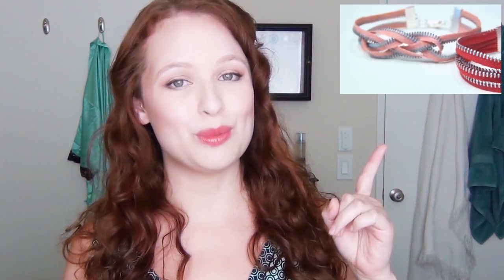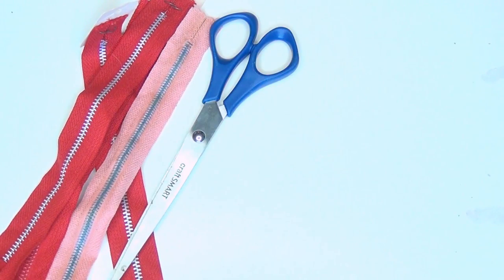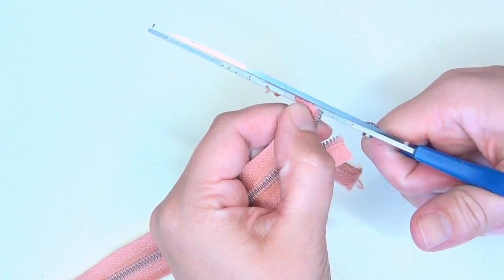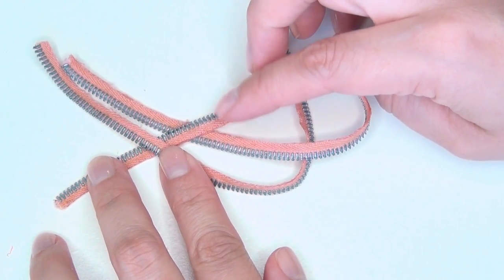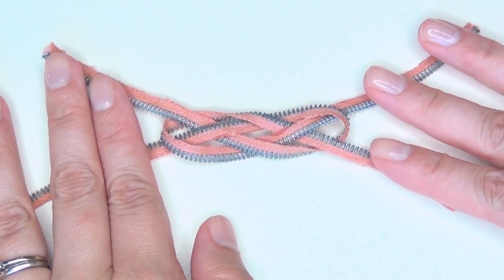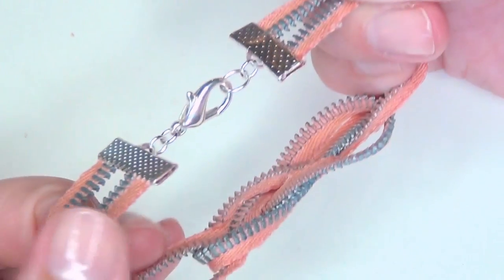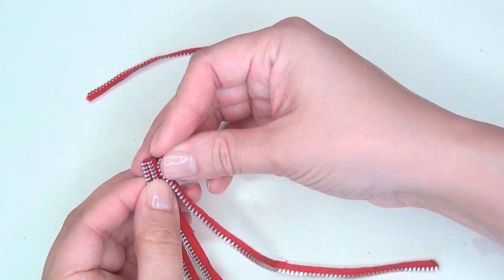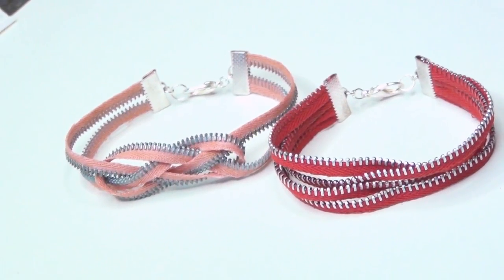Zipper Bracelets ♥ DIY 2 Styles!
In this video I show you a fun little DIY zipper bracelet tutorial in two different styles.

Follow Katrinaosity...

Checkout all things MDXpods has to offer!
Mail:
Katrina Sherwood
90232